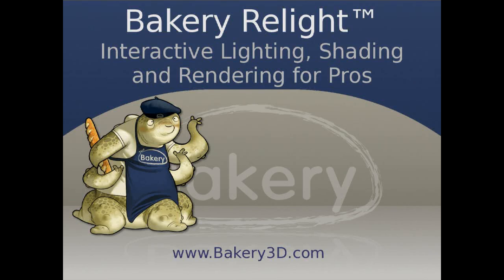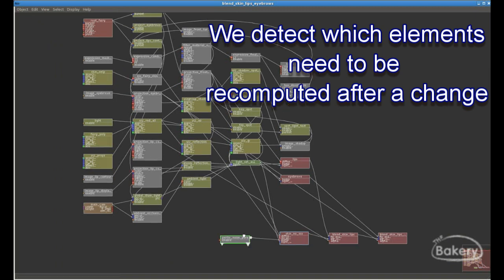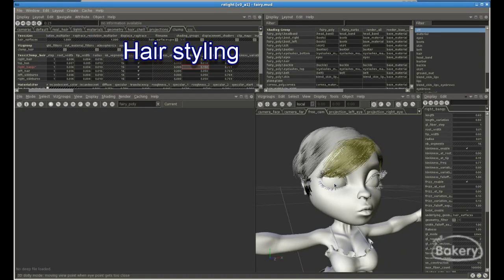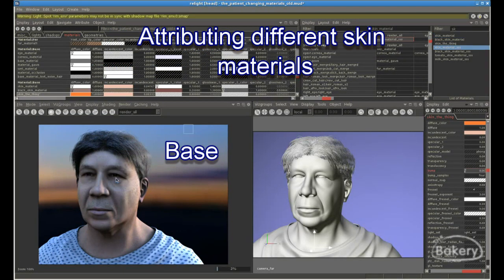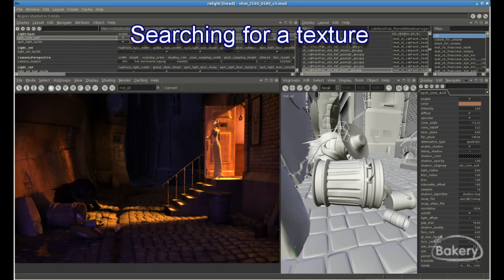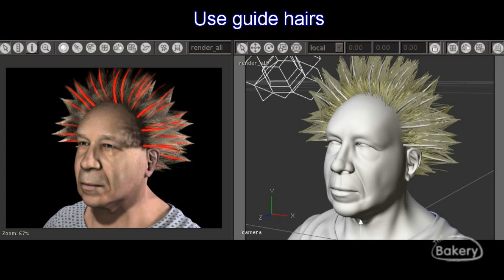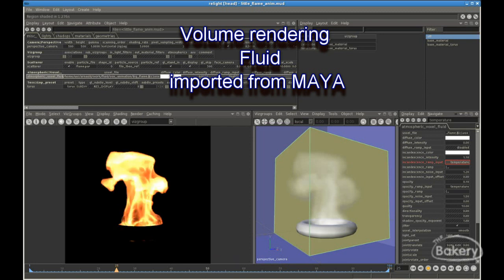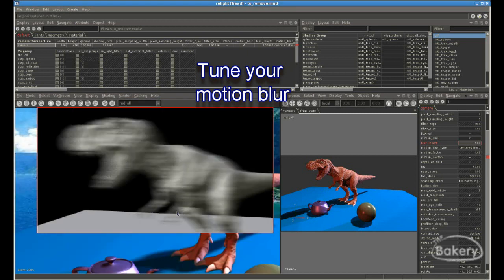Relight short demo